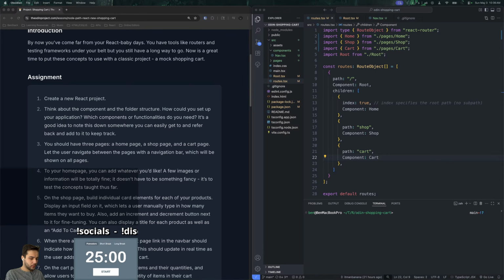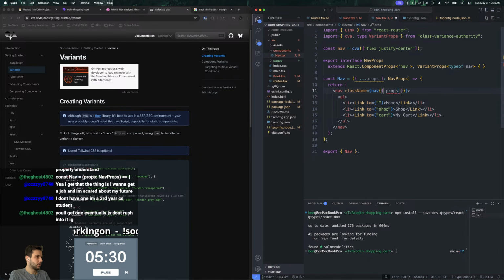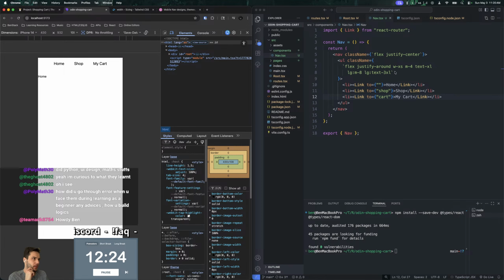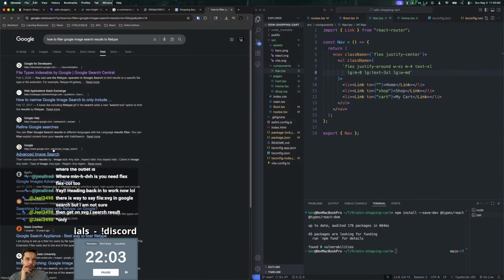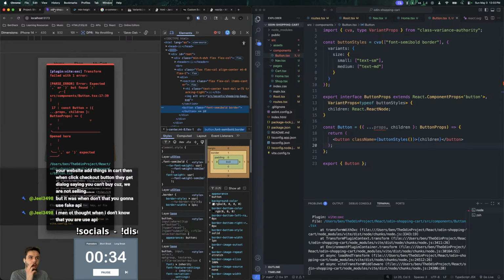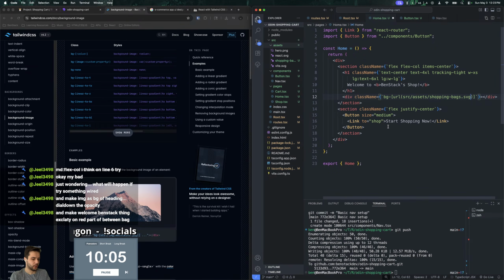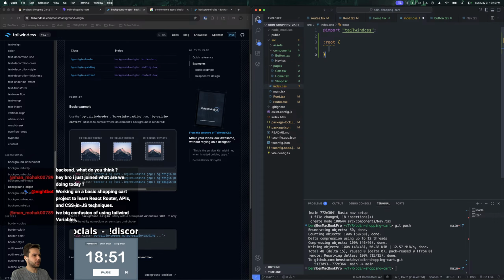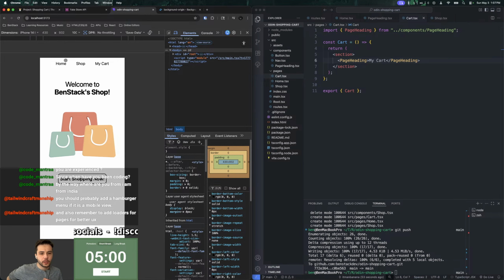Day 75 learning web dev to make cool stuff | study, code, hangout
💻 Today’s livestream ➡️ Working on a basic shopping cart project to learn React Router, APIs, and CSS-in-JS techniques.